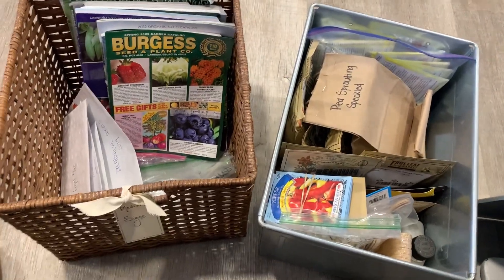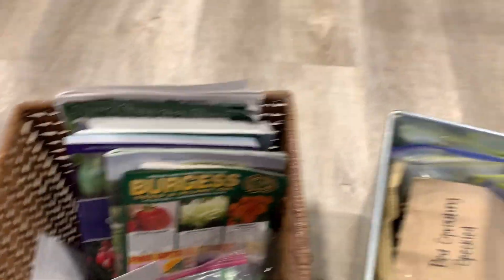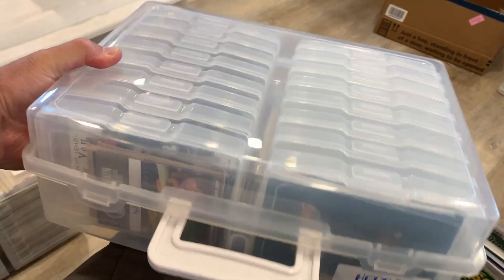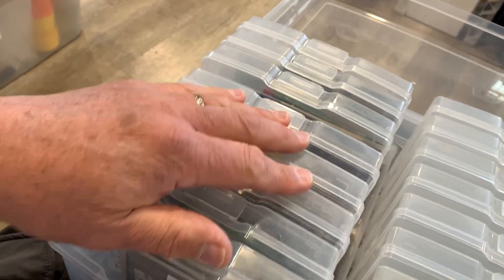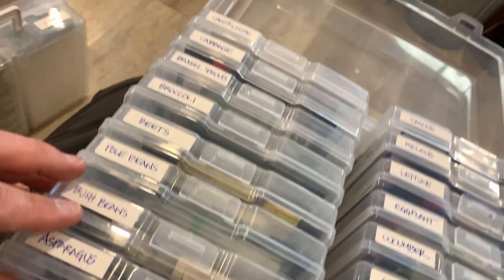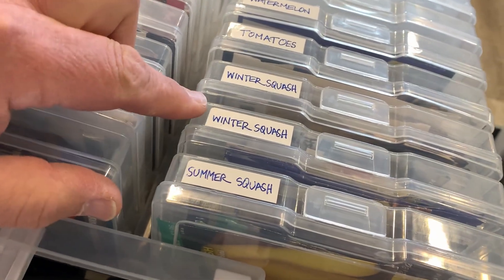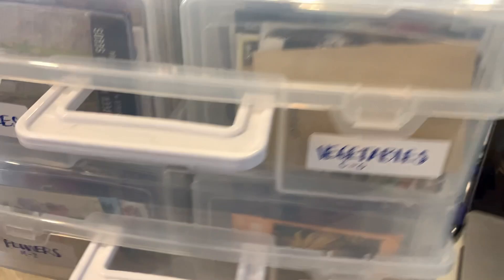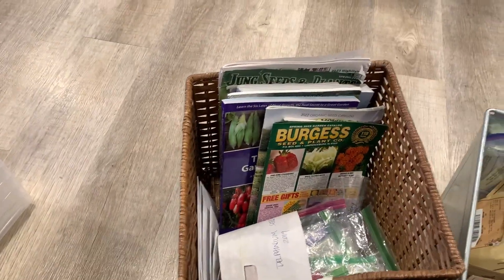PREPARING FOR SPRING: SORTING SEEDS - Castle Farms Homestead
With the weather not allowing for construction, work, or travel at the homestead, Clint is using this time to prepare for spring any way that he can. This includes organizing his seeds.